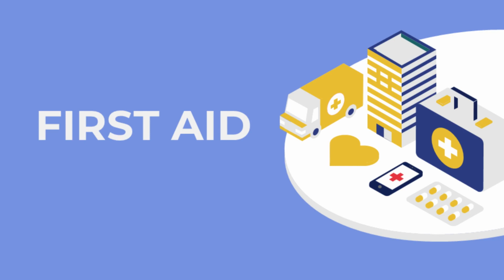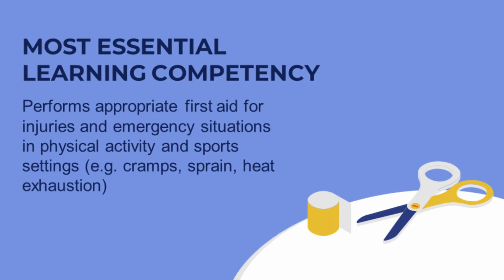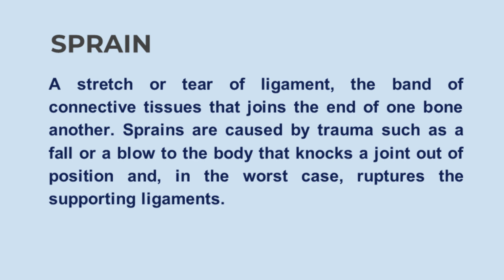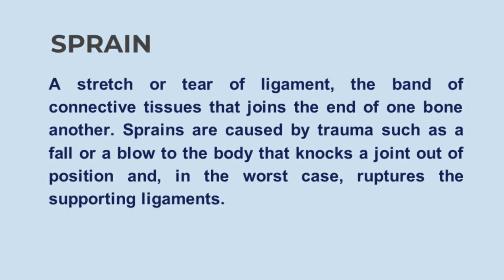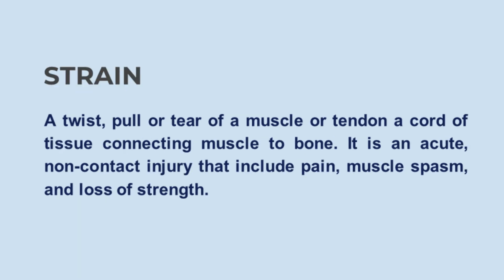LESSON 2: First Aid for Sports-Related Injuries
Quarter 1: Lesson 2: Physical Education 9